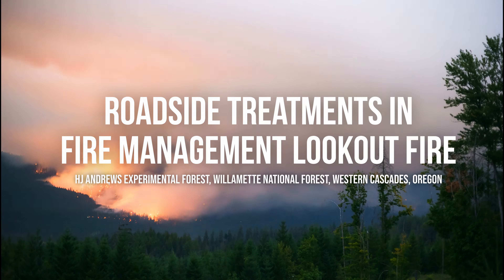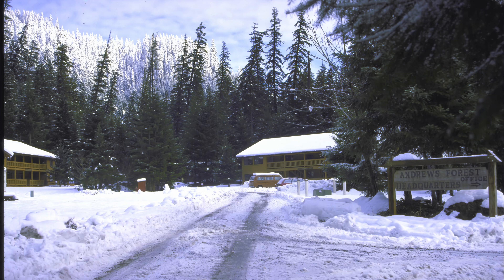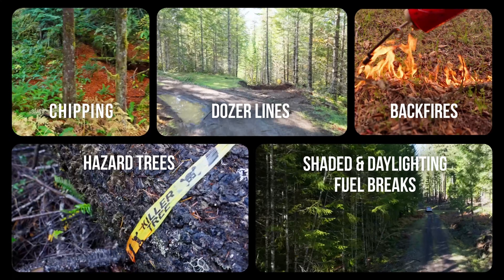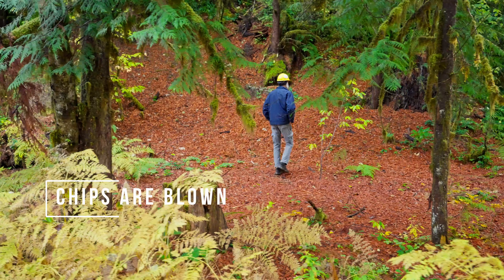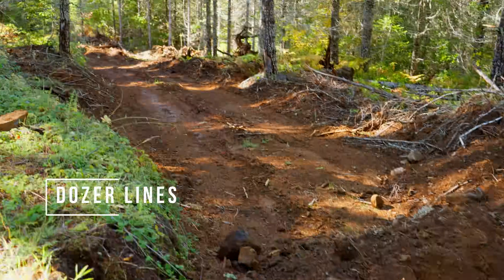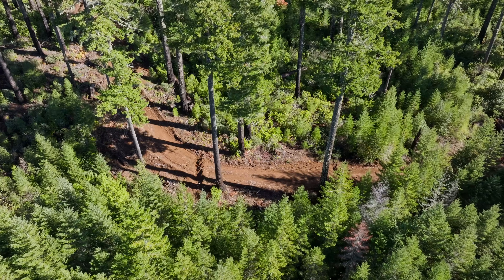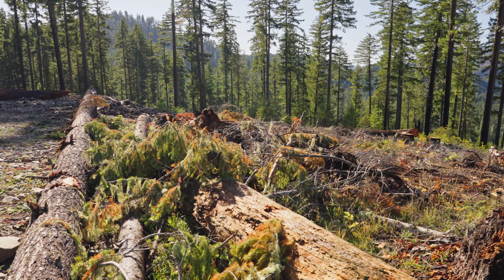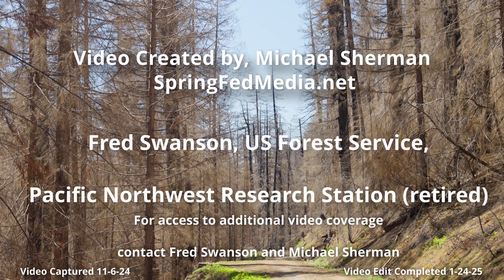Roadside Treatments in Fire - HJ Andrews Forest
Roadside Treatments in Fire Management: Lookout Fire in the HJ Andrews Experimental Forest

This video shows a sample of ground-based and drone imagery taken Nov 6, 2024, in the area affected by the 2023 Lookout Fire. The Andrews Forest in the Oregon Cascades has a history of research on roads and their environmental effects dating from the early 1950s. Recent fires and fire suppression activities present an important opportunity to address effects of “indirect methods” of fire management in these times of increasing extent and severity of wildfire and changing forest management practices.

This video project is a first step in documenting some of the conditions created by a variety of treatments so that environmental change over time can be documented and communicated to broad audiences. Additional video coverage of early post-fire conditions in Andrews Forest is available in the video Inquiry after the Lookout Fire shot June 12, 2024. Many sites in these videos are subjects of past and on-going studies of forest and stream ecology, biodiversity (including non-native plants), hydrology, and other topics, so conditions in these videos represent one stage in the continuous change of the landscape. In addition to science and land management, we hope these videos will be useful to the artists, creative writers, and humanities scholars involved with fire-related inquiry in the forest, such as in the Fireline project of the Spring Creek Project based in Oregon State University.

Both videos and others on wildfire are available for viewing on the Andrews Forest YouTube Channel Additional video coverage from these two dates is available from Michael Sherman of Spring Fed Media .

To support the Andrews Forest, please see the Andrews Forest Support